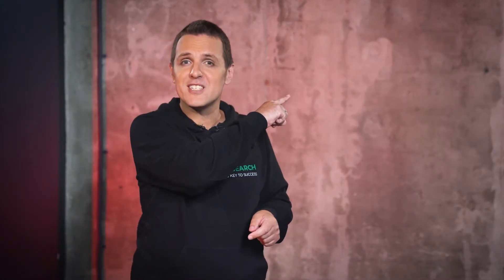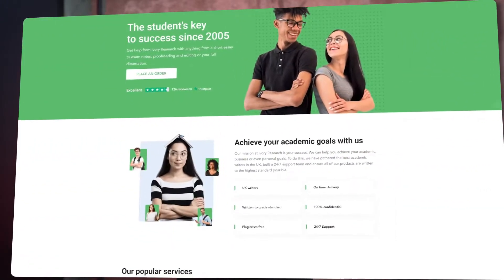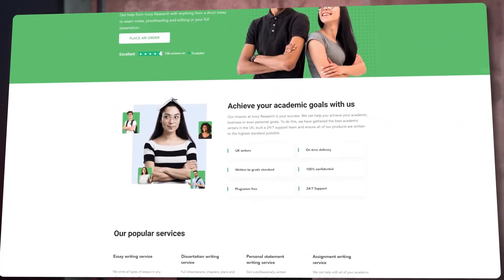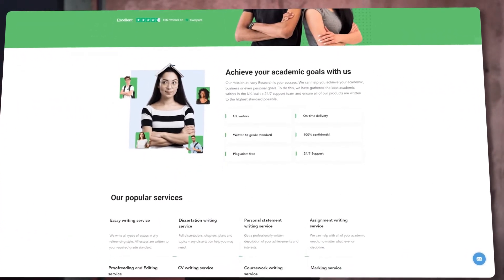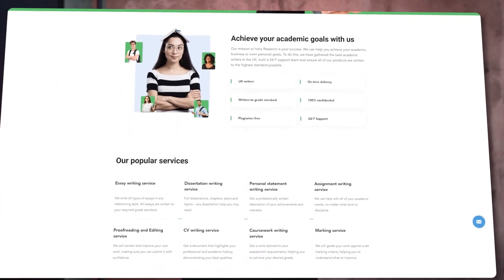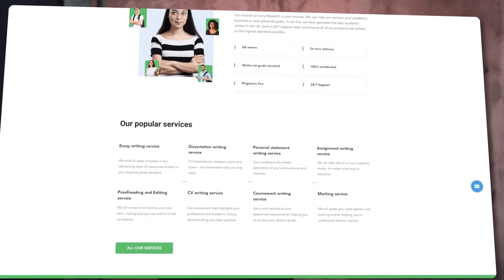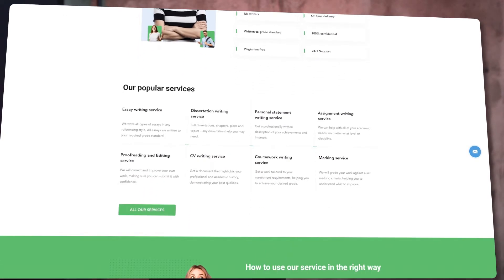How to write an Expository Essay? | Step by Step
At university, you might have to write expository essays as in-class exercises, exam questions, or coursework assignments. While there are many types of essays, an expository essay is perhaps one of the most systematic. An expository style essay is a piece of writing that investigates a central idea, provides both sides of the concept with expansion ideas and development, and tests and demonstrates your knowledge around a central theme or idea.
In this video, we cover how to write an expository essay and look at the ideal structure of this essay.

✅For your convenience, check out these timestamps to find specific sections:
00:00 - Intro
00:53 - What is an expository style essay?
01:44 - The general rule to be followed with an expository essay
02:33 - An ideal structure
02:39 - Introduction
03:46 - Paragraphs
04:20 - Conclusion
04:48 - Outro

We hope our videos will be useful for you during your student journey!

We act as an academic agent to help you with your academic writing. Get help from us with a variety of assignments as we teach you valuable skills, such as how to structure a dissertation or personal statement.